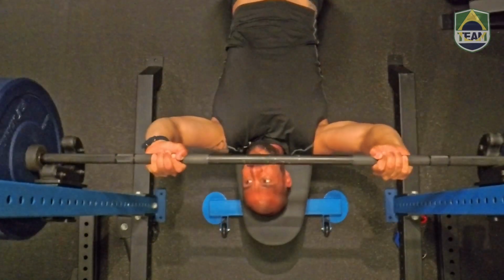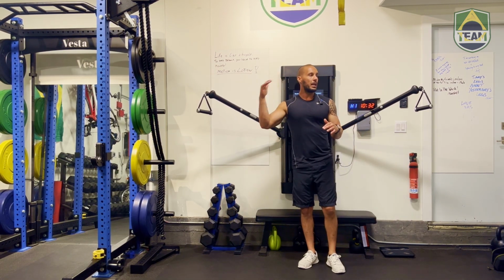Let's talk Chest and Triceps - Class is in session!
Come checkout how HUGE my chest and triceps are getting and watch me geek out on the biomechanics of it!
PS: I have chicken legs so watch me be excited about how big my chest is.